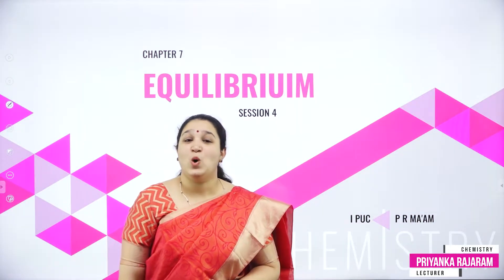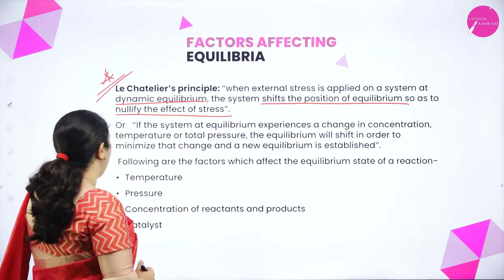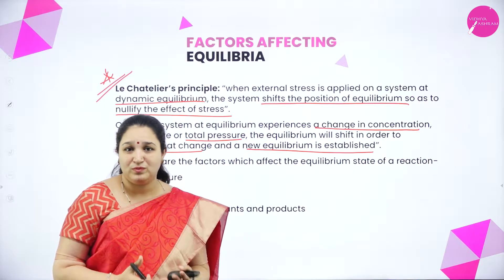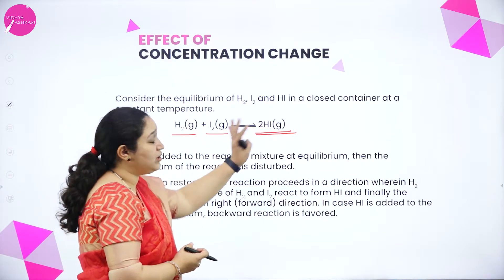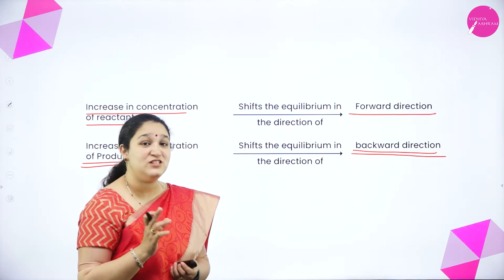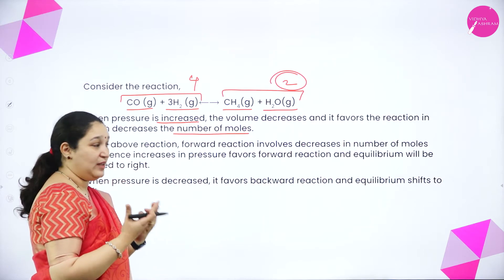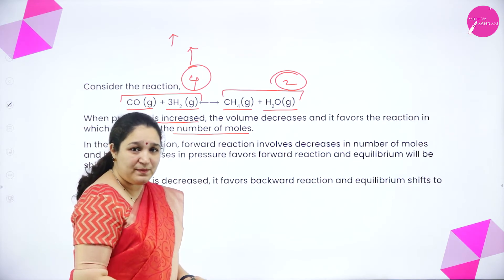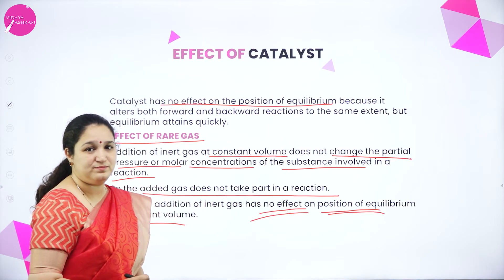DAY 59 | CHEMISTRY | I PUC | EQUILIBRIUM | L4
Class : I PUC
Stream : SCIENCE
Subject : CHEMISTRY
Chapter Name : EQUILIBRIUM
Lecture : 4